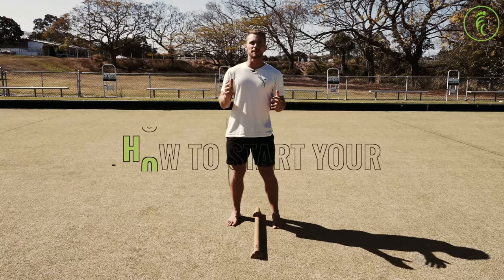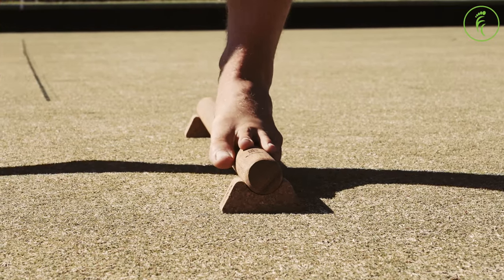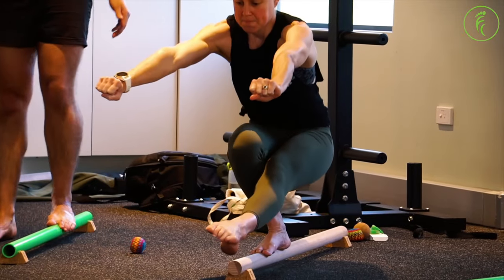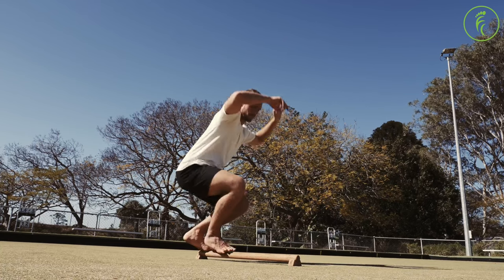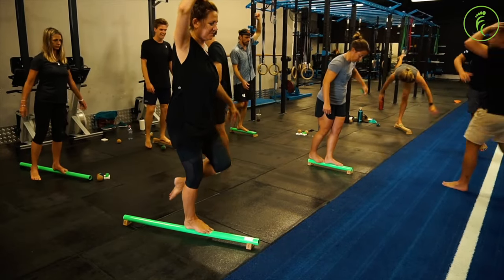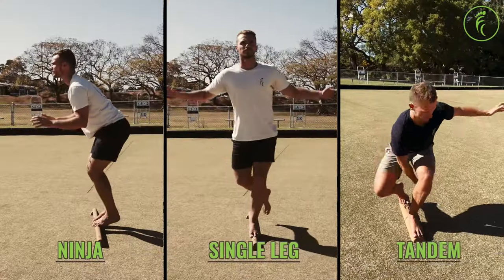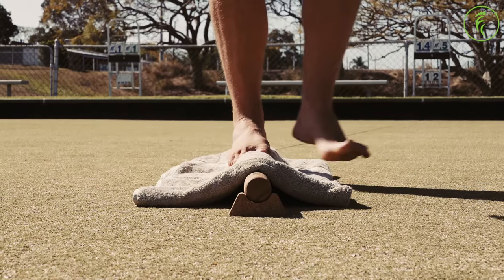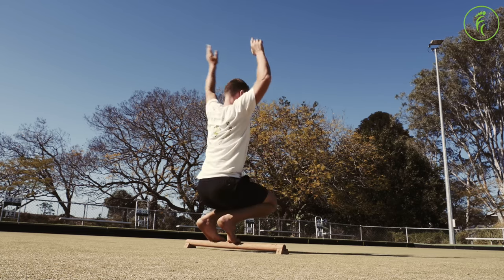How To Start Your Beam Training Journey | Upgrade Your Balance Ability